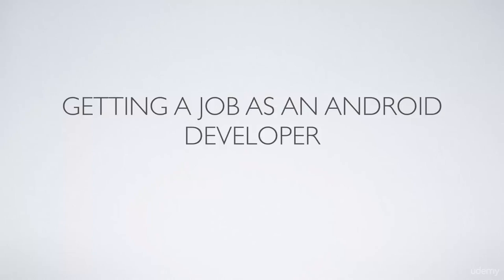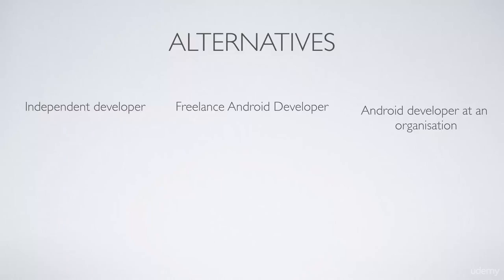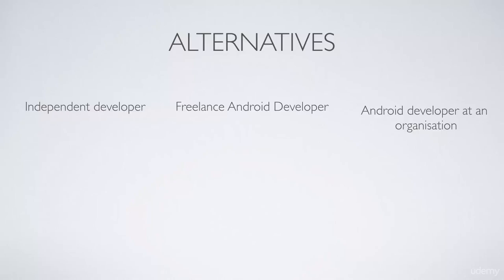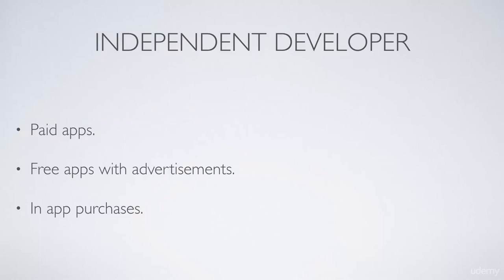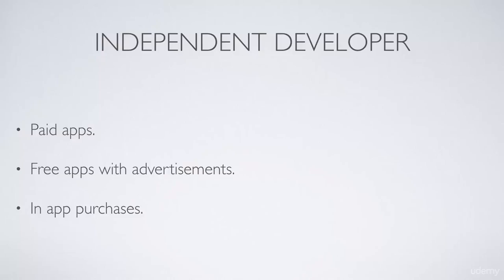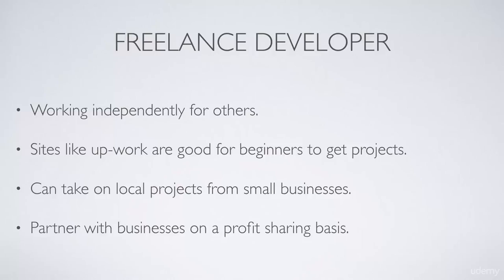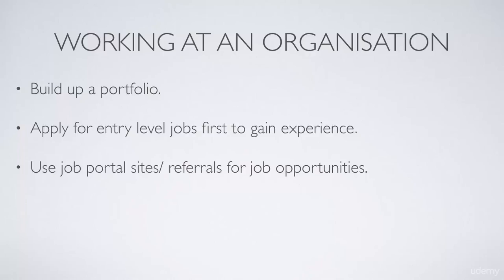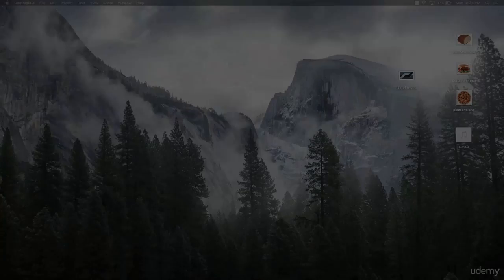147 getting a job as an android developer